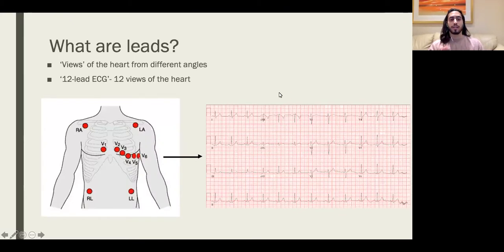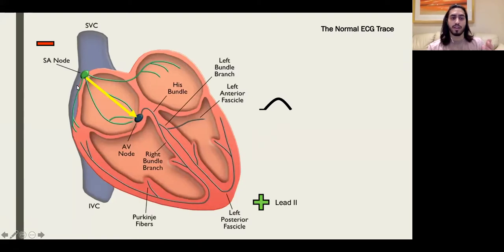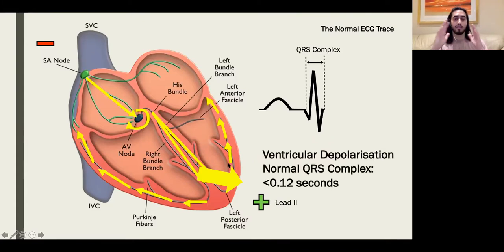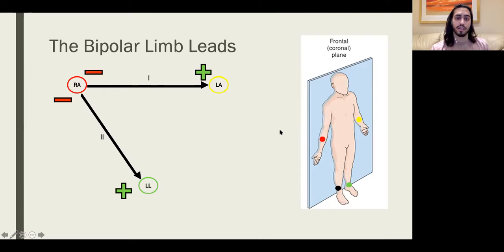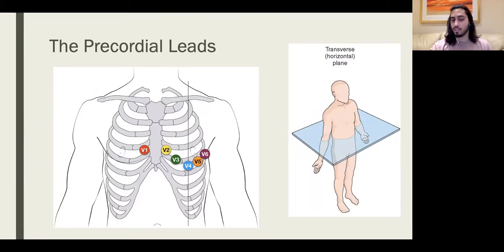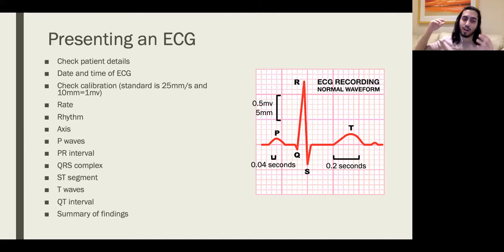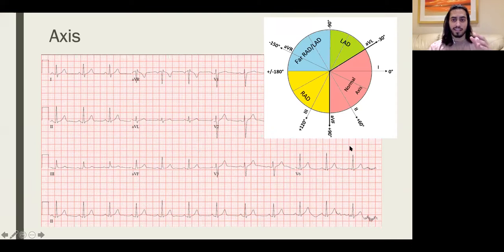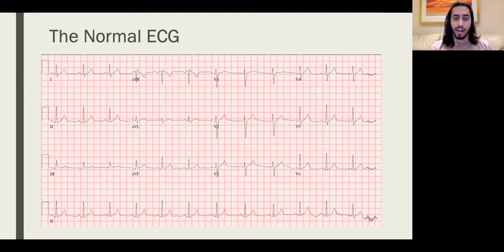ECGs Part 1 - Clinical Crash Course | British Indian Medical Association (BIMA)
ECGs Part 1 by the British Indian Medical Association (BIMA)